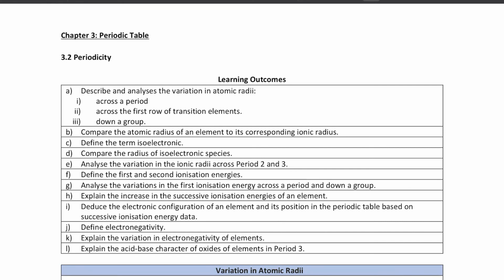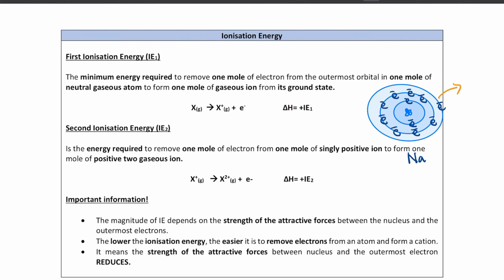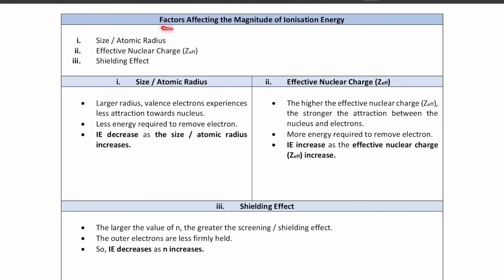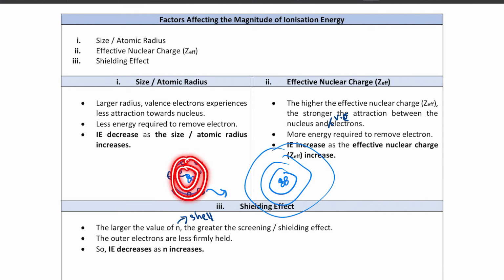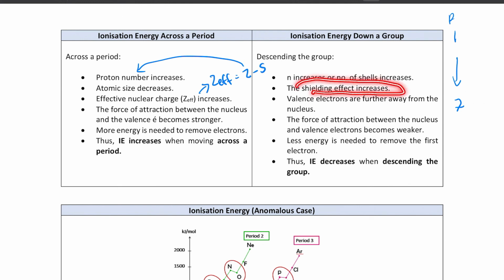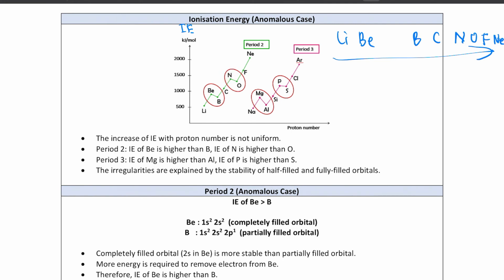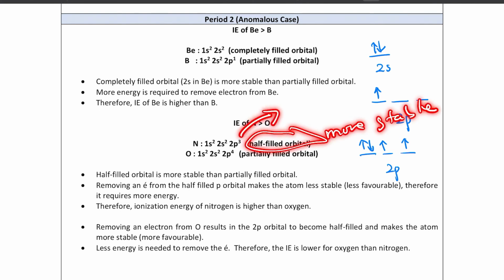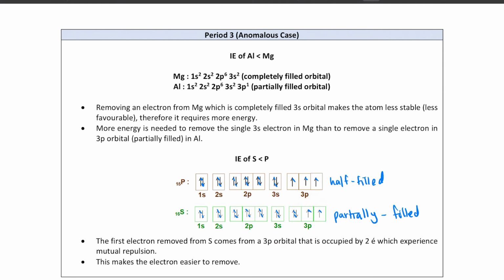Matriculation Chemistry | Chapter 3.2: Ionisation Energy